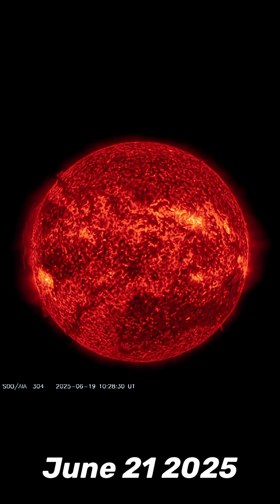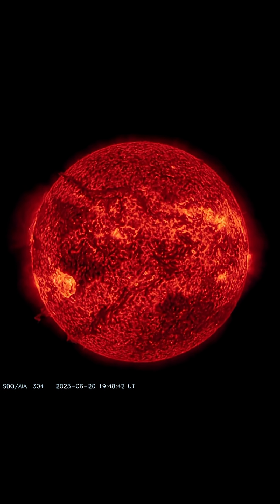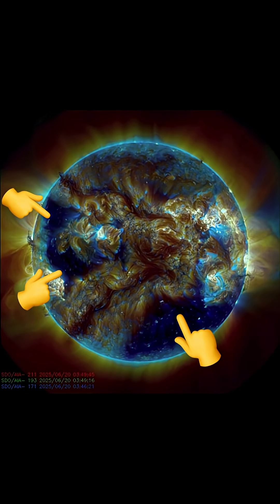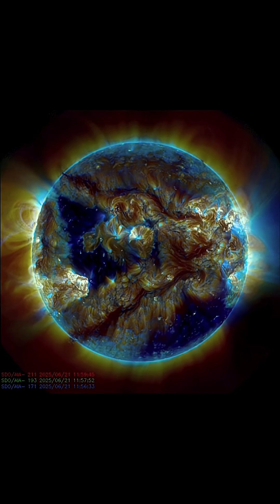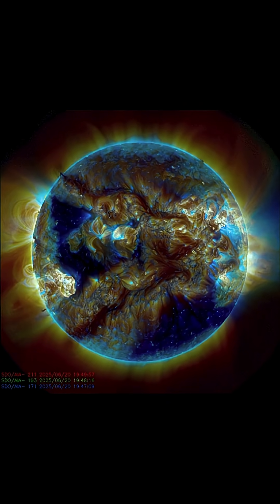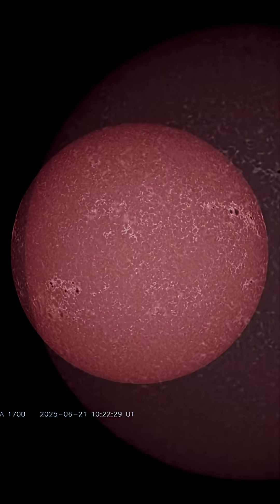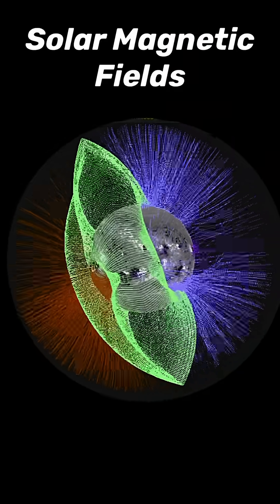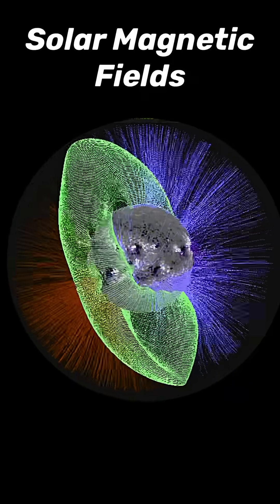HUGE Plasma Filaments, Coronal Hole And Incoming Sunspots‼️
HUGE Plasma Ropes‼️Coronal Holes and incoming sunpots.  Solar WATCH‼️
June 21 2025